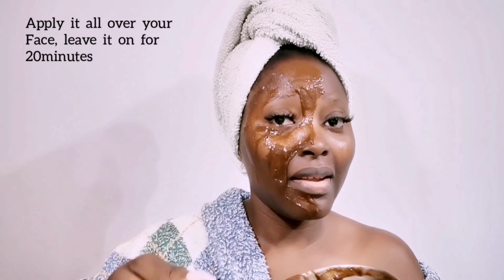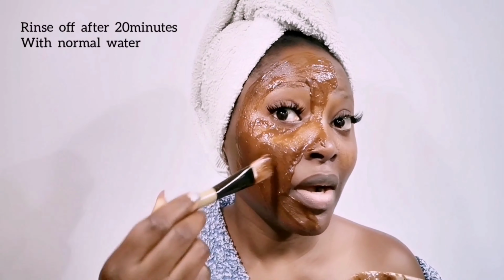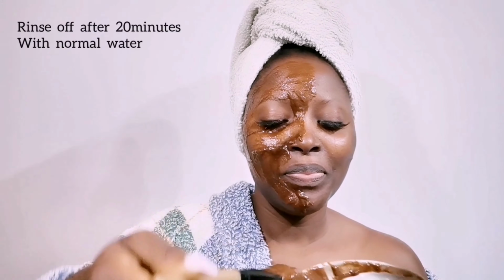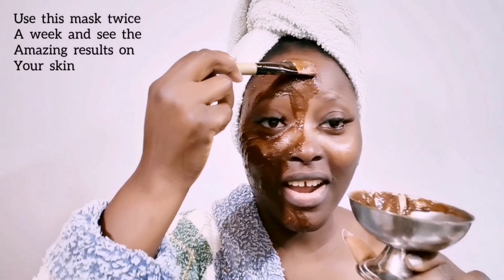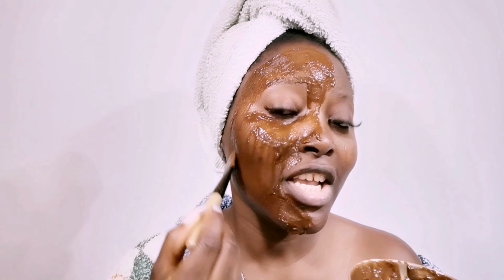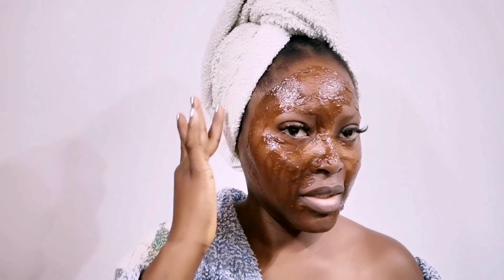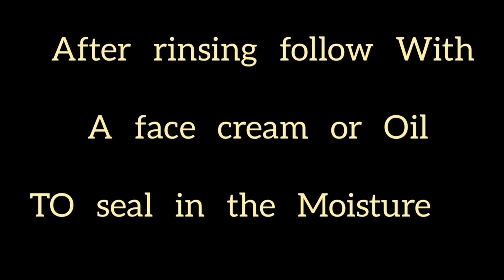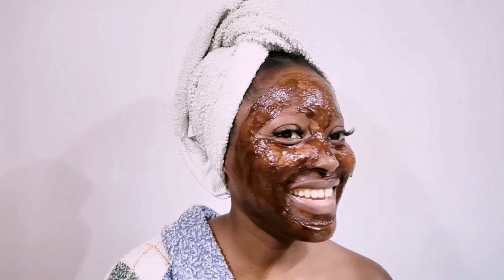mix Coffee And These Ingredients For Instant Glow And Younger Looking Skin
I enjoy using natural products on my skin and some of the most effective skin treatment is often right there in your kitchen

Hi everyone. Coffee has the ability to increase blood circulation, which provide you with a healthy skin. Here is simple natural skincare remedy made of coffee, banana and other amazing effective ingredients that will help you achieve, smooth, soft, glowing healthy skin. This facial mask will restore your skin.

If you are new to my channel a BIG LOVELY HUG to you and you are highly appreciated and welcome to the family.

Thanks to you all for your amazing constant support